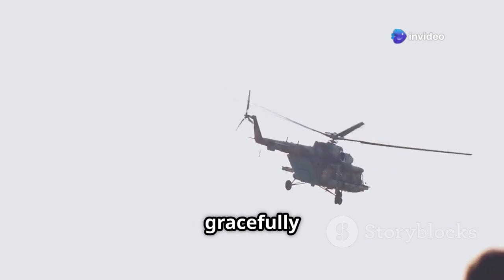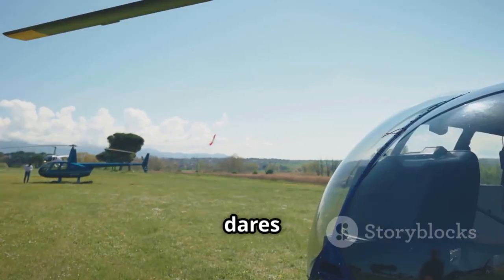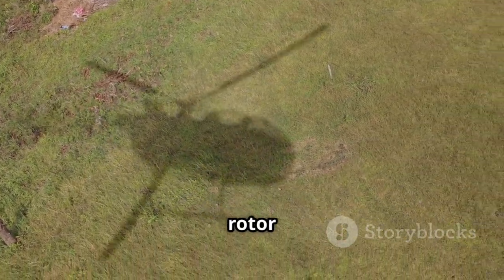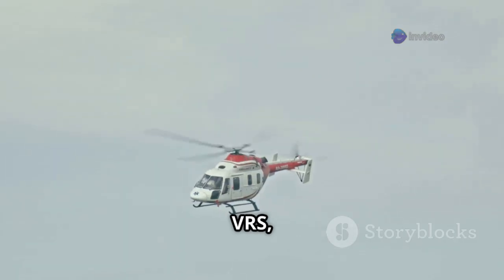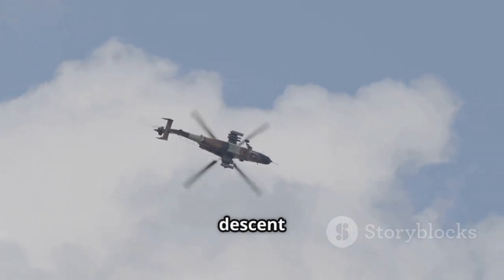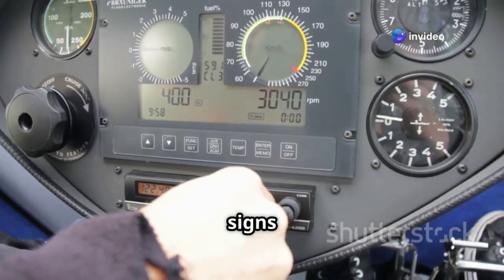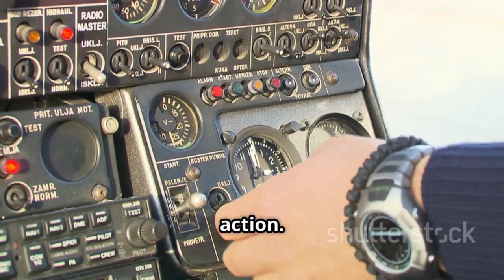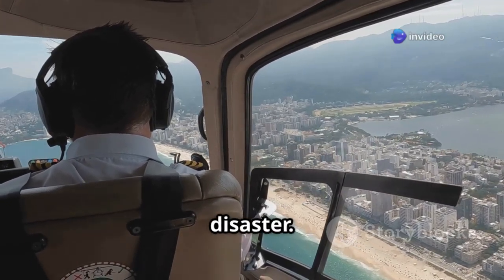Vortex Ring State (VRS): Helicopter's Hidden Danger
Dive into the fascinating yet perilous world of helicopter aerodynamics in our latest video, "Helicopter's Hidden Danger: Vortex Ring State Explained!" Discover what vortex ring state (VRS) is, how it can lead to catastrophic loss of lift, and the critical maneuvers pilots use to recover from this dangerous condition. We break down the physics behind VRS, its occurrence during flight, and the innovative techniques developed to mitigate its effects, including the Vuichard Recovery Technique. Whether you’re a pilot, aviation enthusiast, or just curious about helicopter dynamics, this video will enlighten you on a vital aspect of flight safety.

OUTLINE:

00:00:00 What is Vortex Ring State?
00:01:10 The Aerodynamics of VRS
00:02:28 VRS vs. Settling with Power
00:03:46 Historical Accidents and VRS
00:04:49 How to Detect VRS
00:06:02 Recovery Techniques Explained
00:07:17 VRS in the Age of Drones